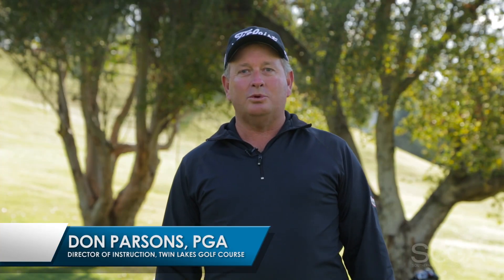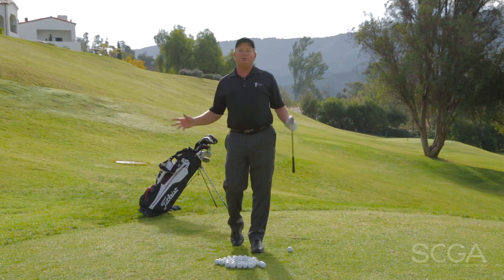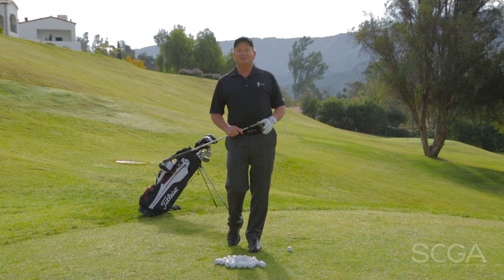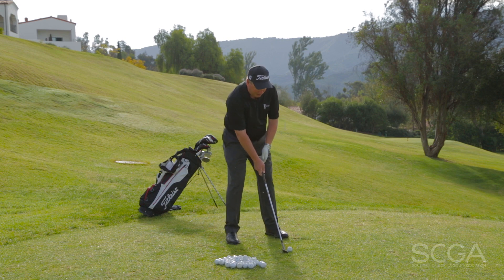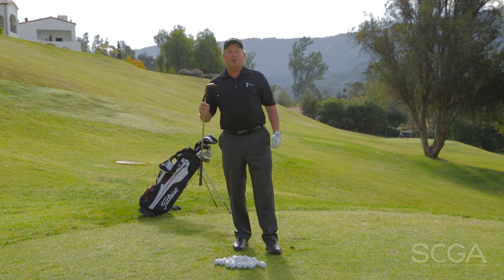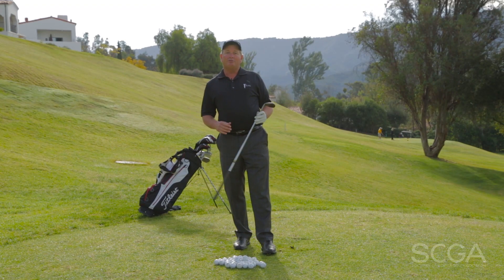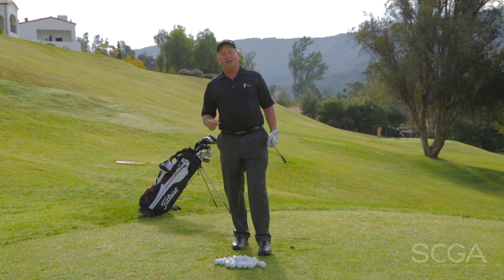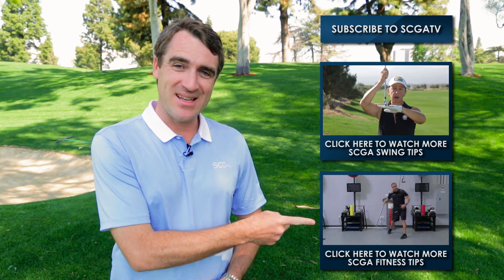SCGA Swing Tips: Consistent With Wedges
Don Parsons, PGA of Twin Lakes GC provides this week's SCGA Swing Tip.